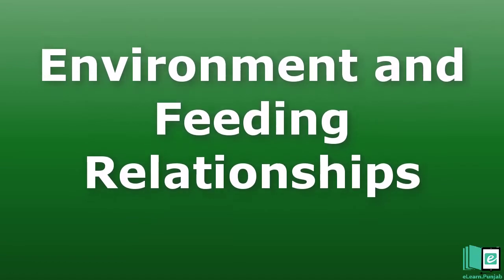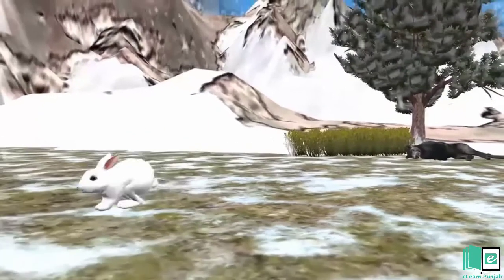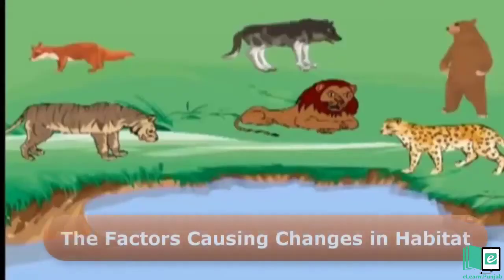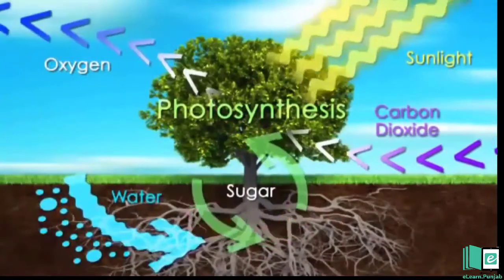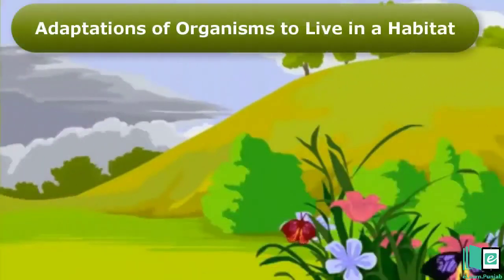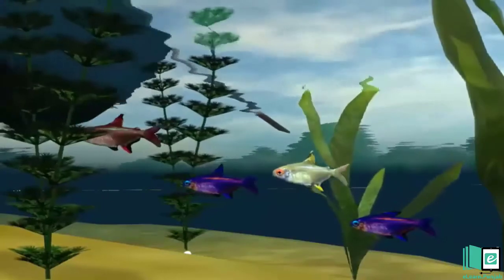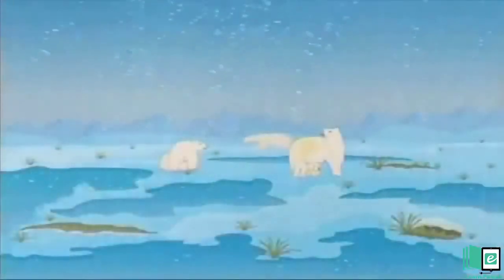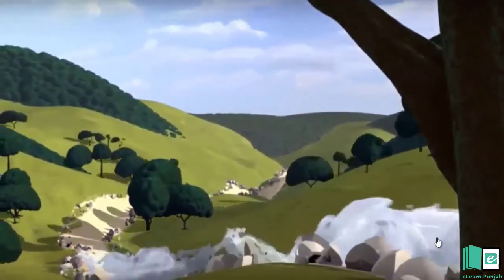Habitat Types of habitat Animal Videos for Kids eLearn Taleem Ghar Tele School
Welcome to Taleem Ghar TeleSchool
Please Tell if any Improvement need ? Comment your Feedback

In this Video You Will Learn About :

 Taleem ghar
is the official repository of digitized textbooks. Each book has been augmented with Video Lectures, Illustrations, Animations, Simulations and Interactive Assessments. Through this website, you can access 30 Science and Maths textbooks for Grade 1-12 which have been augmented with 13,047 Video Lectures, 592 Simulations , 2100 Audio minutes and 1,830 Animations. eLearn is a project of School Education Department (SED) in collaboration with Punjab Curriculum & Textbook Board and powered by Punjab Information Technology Board (PITB)
Click here for updates about the rollout of Taleem Ghar  in schools across Punjab.
eLearn K12 channel has animated educational videos related to K12 (Kindergarten to 12) including O-Level & A-Level, GCSE, IGCSE. Primarily, Taleem Ghar team train freelancers for the development of animated videos for K12 then supervise them.
The entire contents of this Channel are copyrighted and available for online learning.

TELE SCHOOL Taleem ghar Ghar

ALTERNATE   NATIONAL  CONTENT  DELIVERY  MECHANISM

ISLAMIC STD
ENGLISH KG&I
Phonic and Alphabet –letter  d
MATHS KG&I
Number sequence
URDU-K.G&I
Haroof ki
awazain
Part-4
ENGLISH-II
Diagraphs
MATHS-II
Addition
URDU-II
Rhyming words and adjectives
ENGLISH-III
Nouns/proper and common
MATHS-III
Number operations
multiplication
G.K-III
Natural human and capital resources
ENGLISH-IV
Sentence structure
MATHS-IV
Division and multiplication part-2
G. SCIENCE-IV
Human health
ENGLISH-V
Nouns and pronouns
MATHS-V
Multiplication
G.SCIENCE-V
Microorganisms, their harmfulness and usefulness
ENGLISH-VI
Transitive verbs, linking verbs
MATHS-VI
Types of set
Part-2
ENGLISH-VII
Use of modal verbs, use of transitive and intransitive verbs
MATHS-VII
Intersection of sets
G. SCIENCE-VIII
Neuron, types of neurons
MATHS-VIII
Power set
ENGLISH -VIII
Modal verbs, use of infinitives
BIO-IX
Cell Biology and Histology
ENGLISH-IX
Grammar
MATHS-IX
Properties of Matters
MATH-X
Solution of Quadratic Equation
BIO-X
The mechanism of breathing
ENGLISH-X
Phrases and its Types
MATHS-XI
Operation on complex numbers
ENGLISH XI
Parts of Speech
CHEM-XI
Excess and Limiting Reactants
MATHS-XII
Functions
ENGLISH- XII
Phrases and its Types I
CHEM-XII
Effect of Heat on Group 1 Elements

Taleem ghar
tele school
education during Coronavirus